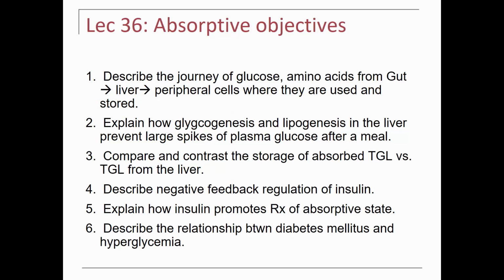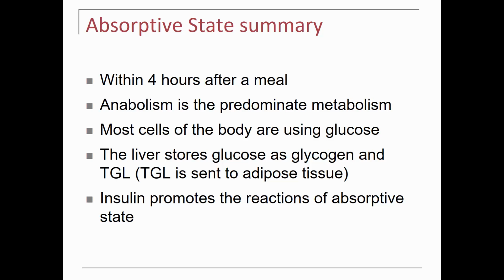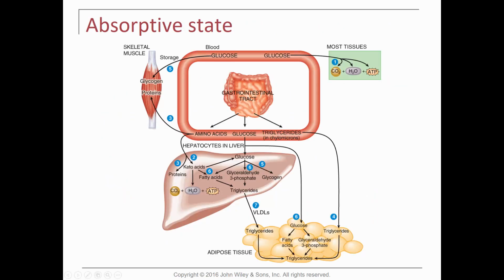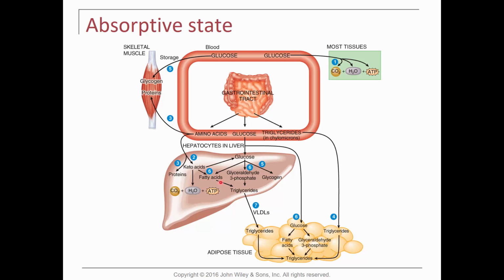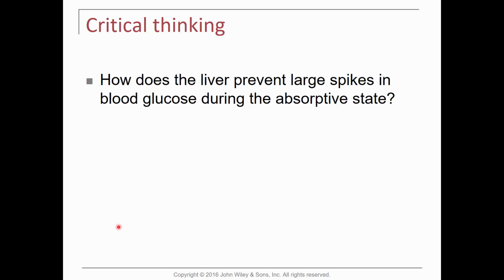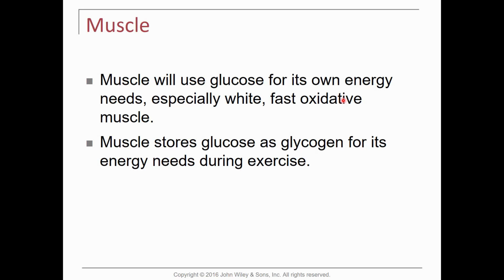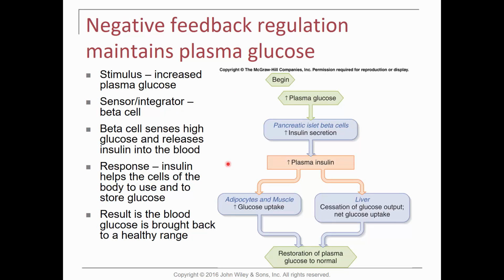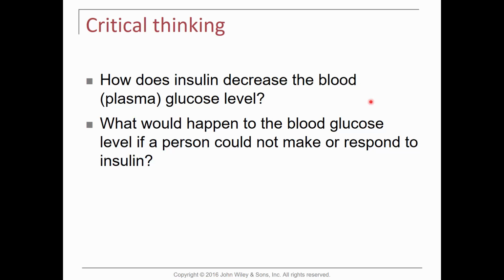Phsl3051 Absorptive State